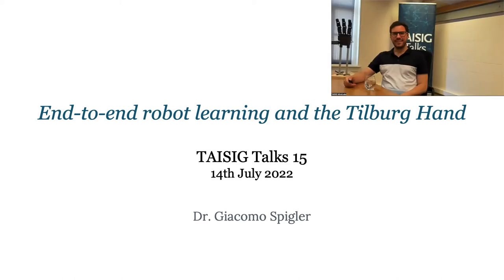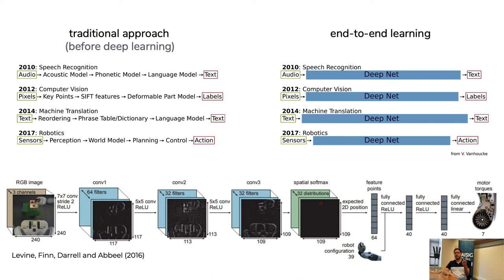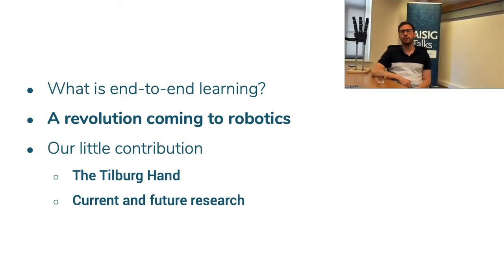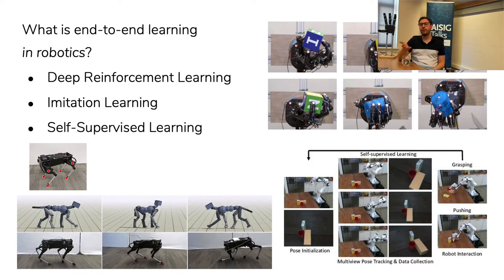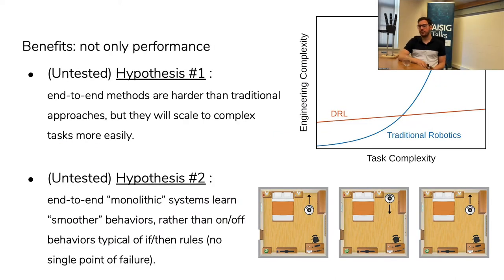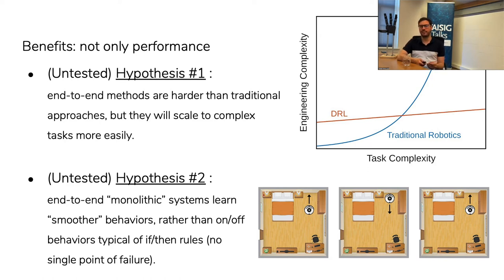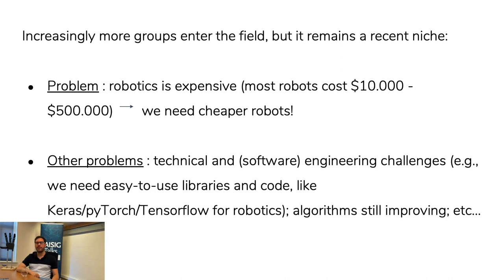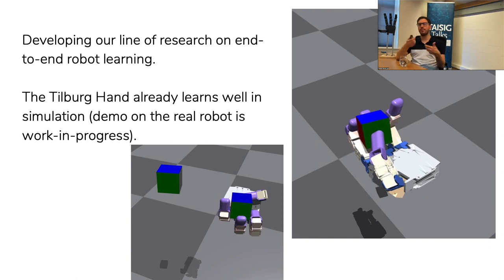TAISIG Talks 15 - Part 2 by Giacomo Spigler: End-to-end robot learning and the Tilburg Hand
In the second part of the 15th edition of TAISIG Talks, Dr. Giacomo Spigler talks about end-to-end learning in robotics, where a robot teaches itself a certain behavior based on raw data. He also discusses the Tilburg Hand, a robot hand developed by Tilburg University for research purposes.

To facilitate collaboration among researchers from different AI related fields, in the TAISIG Talks series, Tilburg University brings together AI experts from various domains to discuss their most recent findings. Each Talk features scientists with different backgrounds and at different stages in their careers.